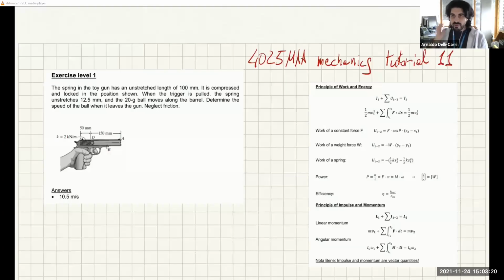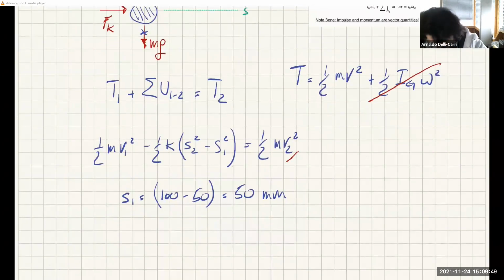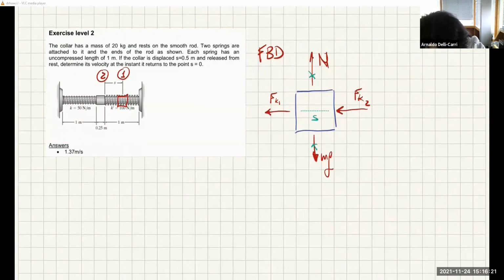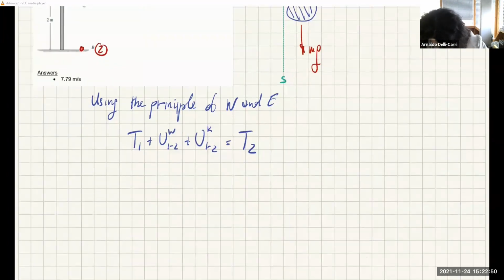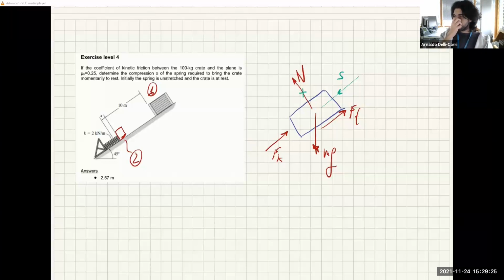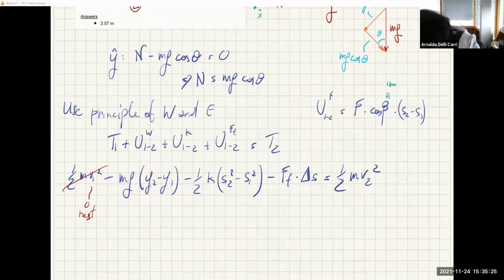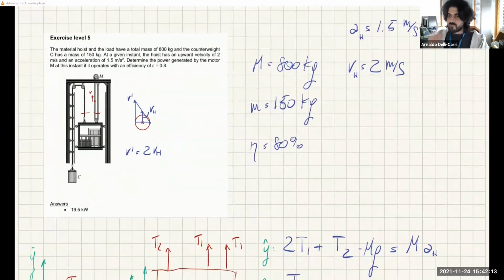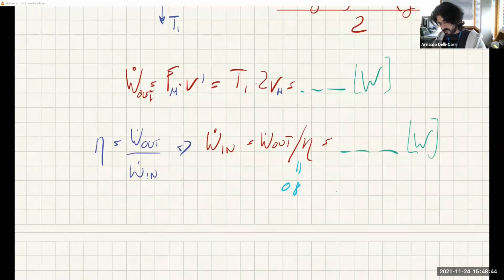DYNAMICS Tutorial 11